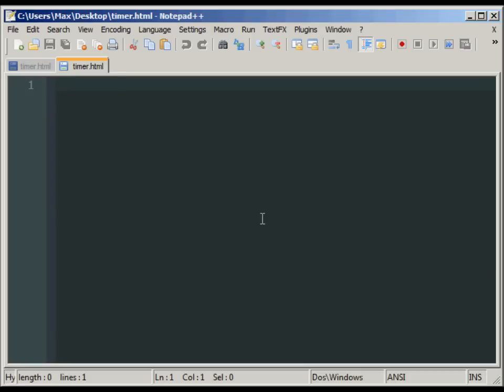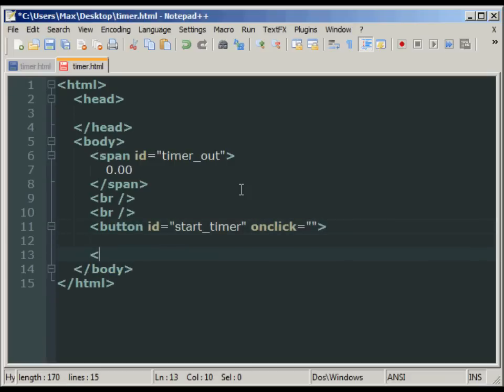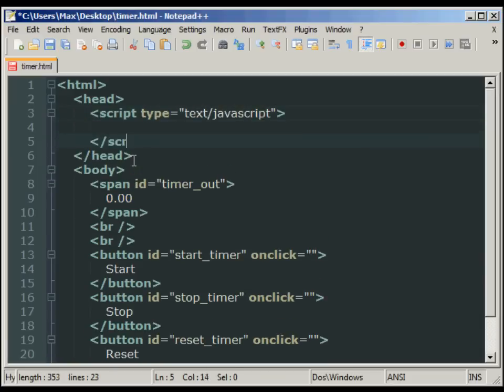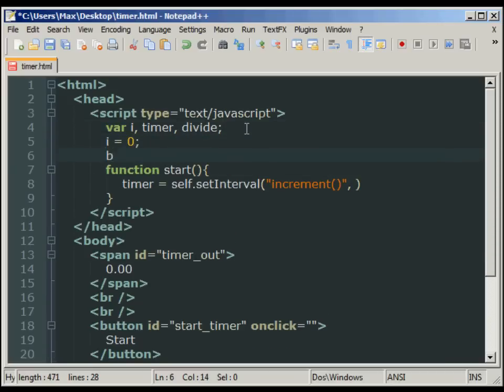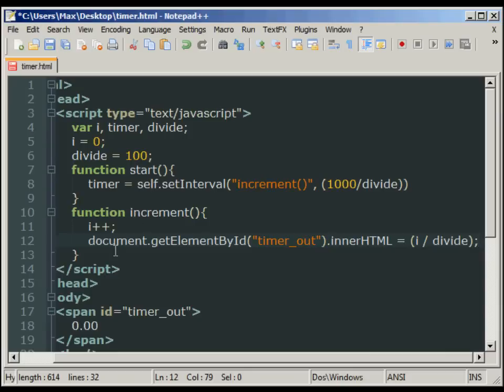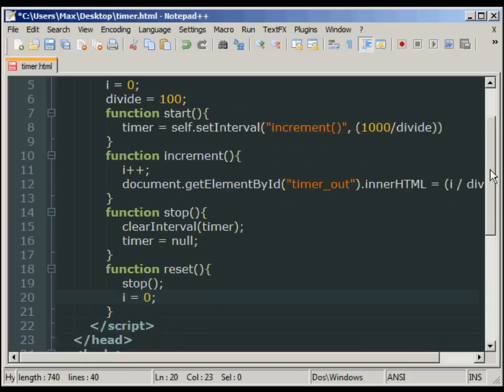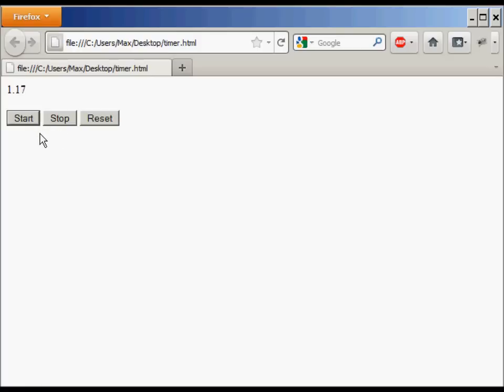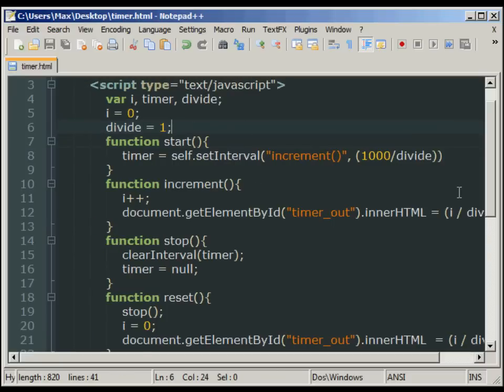JavaScript Tutorial - Timers - Making a Stopwatch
Learn how to use JavaScript Timers (setInterval) to make a stopwatch with start, pause and reset buttons.

Note: The variable divide just tells the program where to show the decimal. If you want to speed up the timer, you have to decrease the interval in the variable timer (it's set to 1000 in the video)

The reset() function should be changed to:

function reset(){
clearInterval(timer);
timer = null;
i = 0;
document.getElementById("timer_out").innerHTML  = (i / divide);